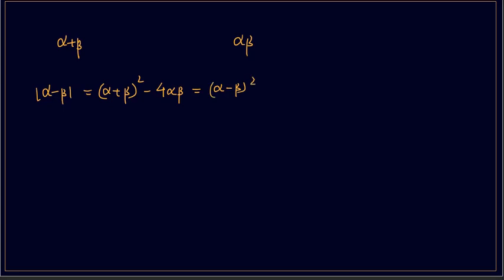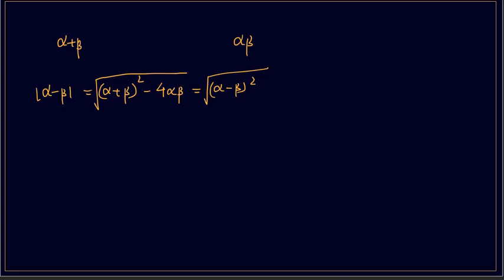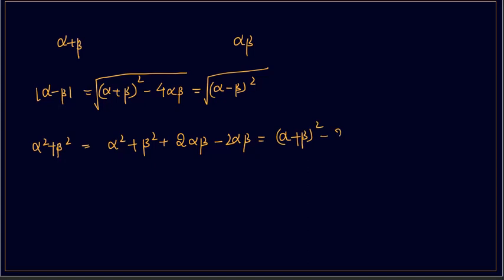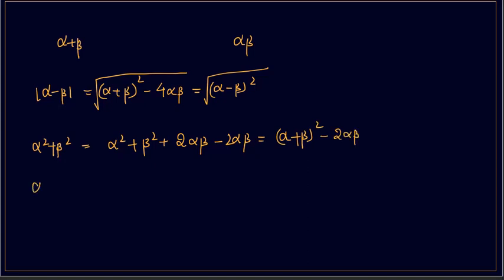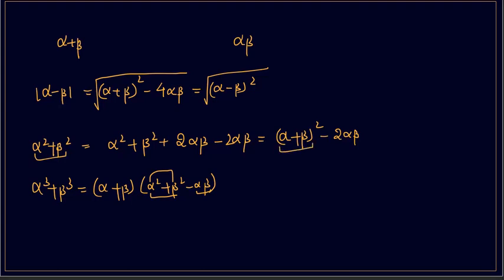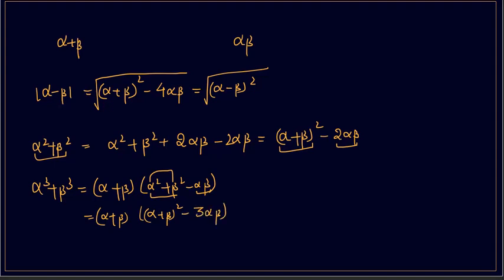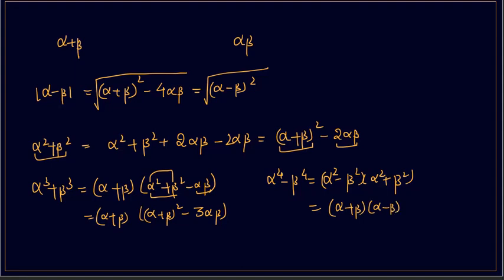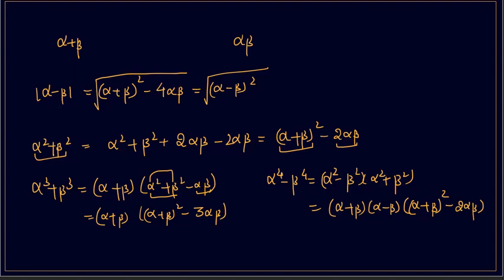"Uncovering the Properties of Roots: A Comprehen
"Are you curious about the properties of roots and how they impact mathematical expressions? Look no further! In this video, we'll delve into the unique characteristics of roots and how they can be applied in problem-solving. You'll learn about the distributive property of roots, how to multiply and divide roots, and the relationship between roots and exponents. This comprehensive guide is perfect for students and professionals alike seeking to expand their knowledge of roots and their properties. Get ready to deepen your understanding of this important mathematical concept."